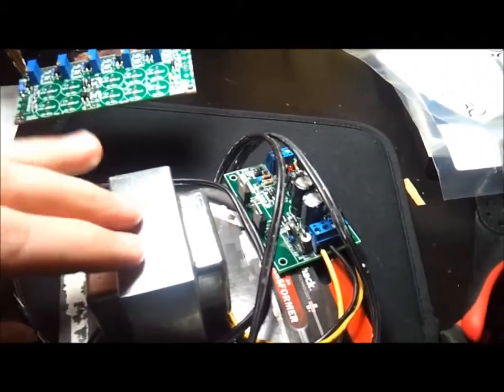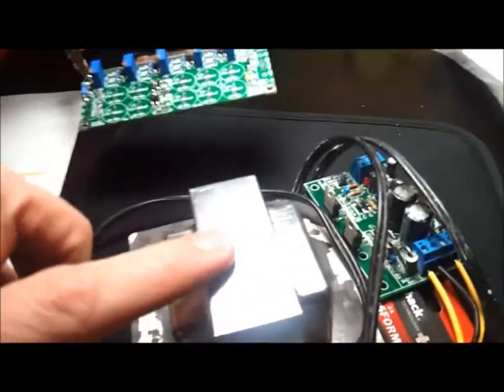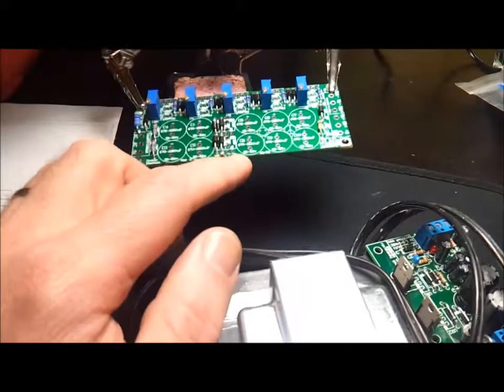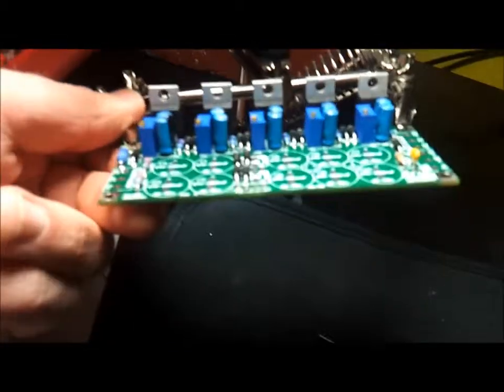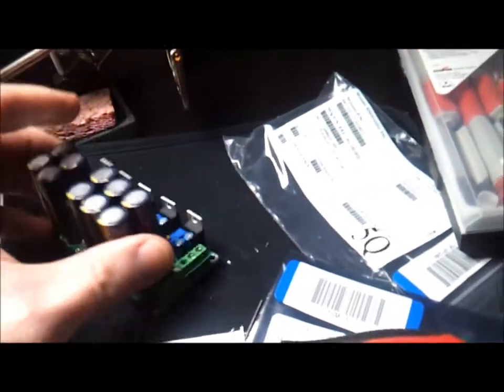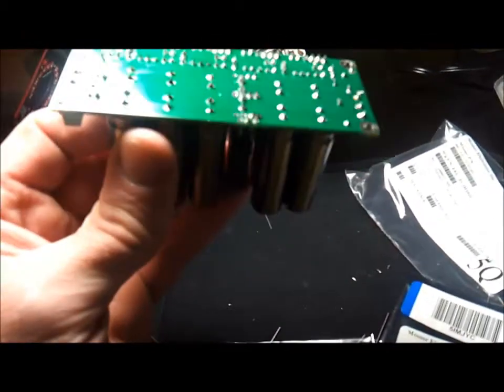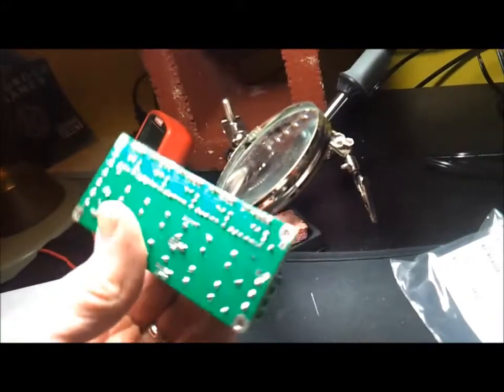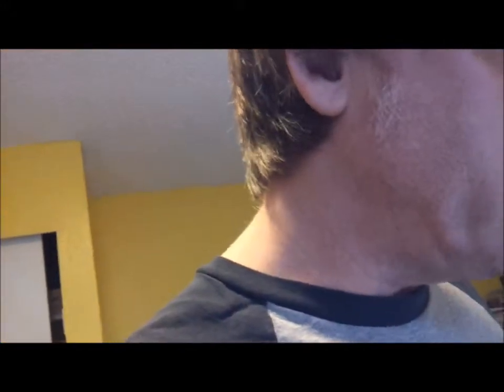Power supply build for Soundcraft console Part 2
Continuing assembling the PCB.